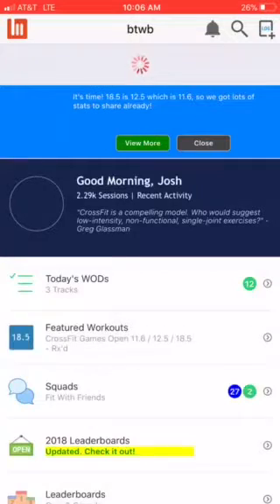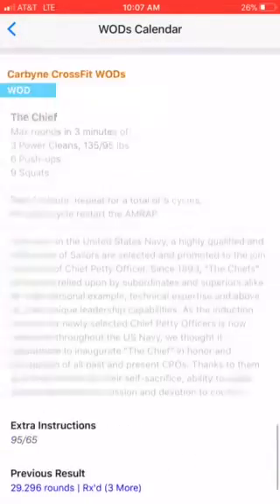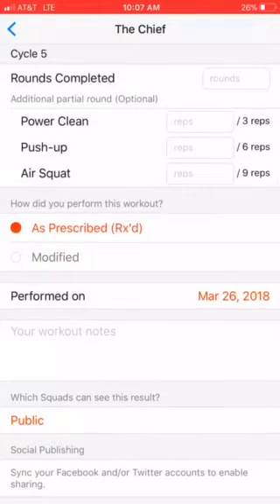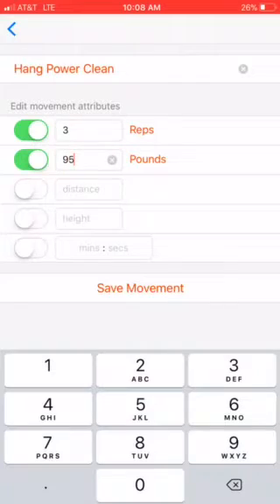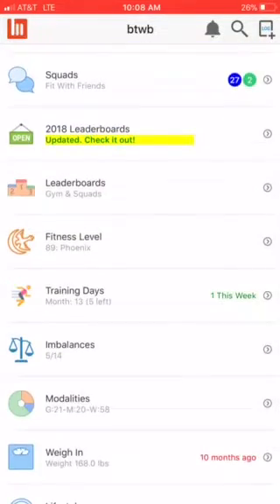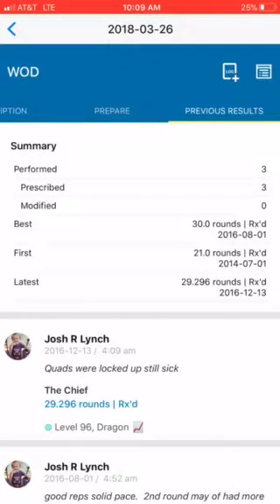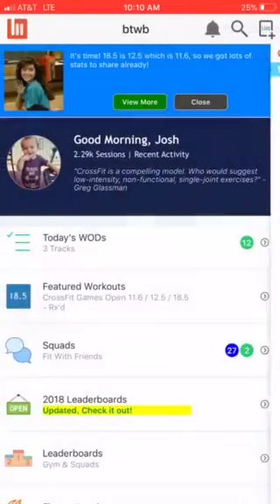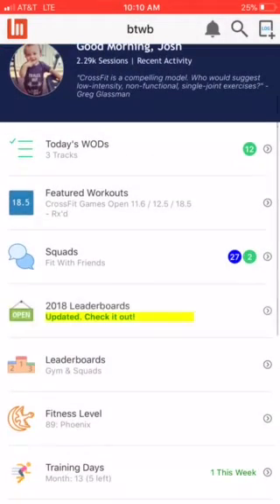BTWB quick tutorial